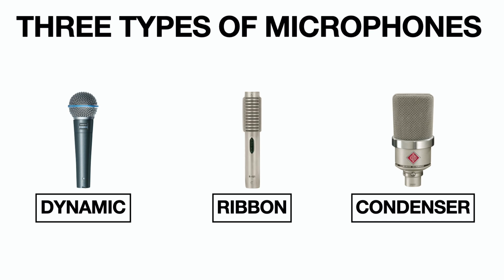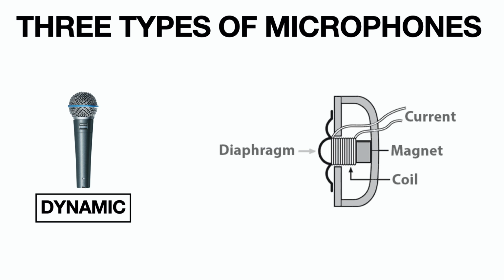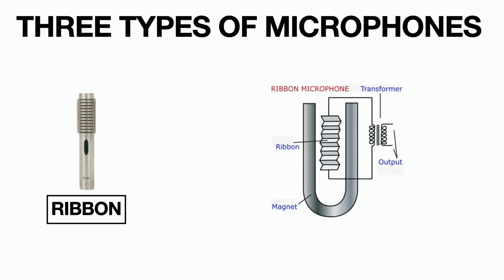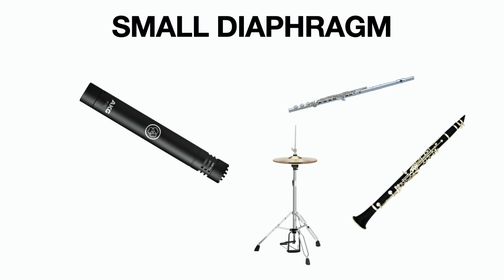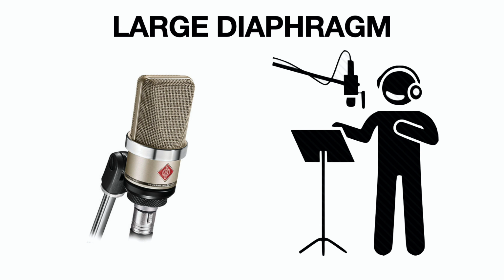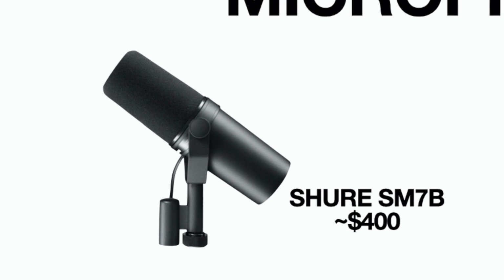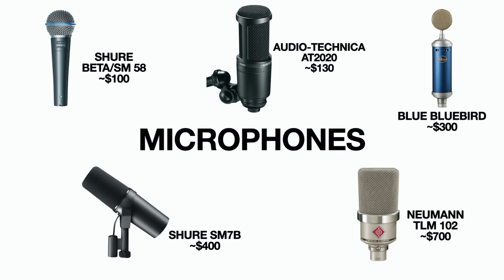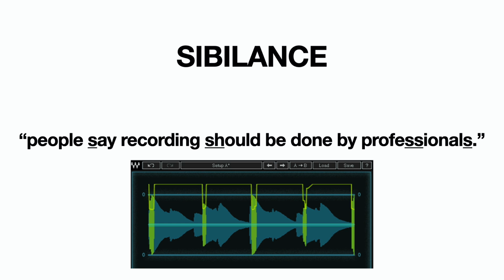MICROPHONE BUYING GUIDE - Boomers & Zoomers Guide to Recording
Looking to buy a microphone to record music or podcasts? Here's a guide to picking the best microphone, interface, studio headphones, and software. This week, we cover what makes a good microphone, including brands like Neumann, Audio-Technica, Blue, and Shure.

SUPPORT THE ARTISTS FEATURED IN THIS VIDEO:
Three Chain Links - Hot Nights in Los Angeles
OSRSBeatz - Wii Shop Channel Theme (Trap Remix)
AIRGLOW - Blueshift
Three Chain Links - Drive Fast

Follow @nico.radio on Instagram!